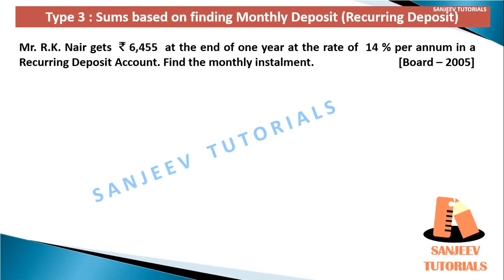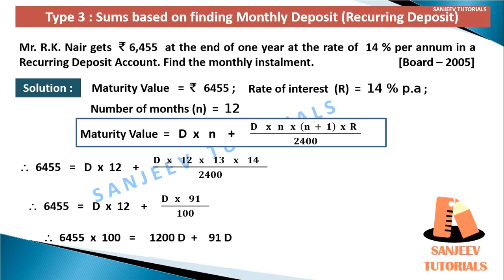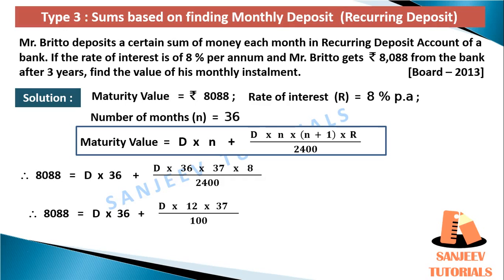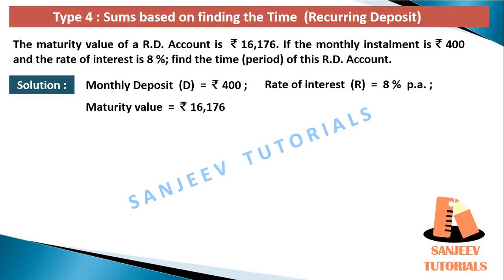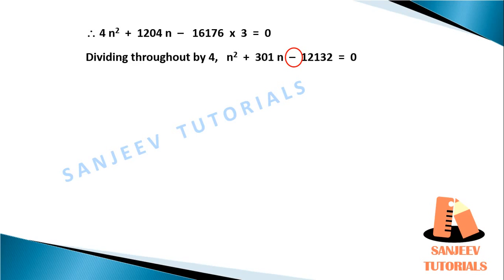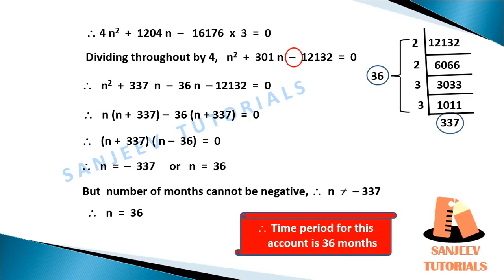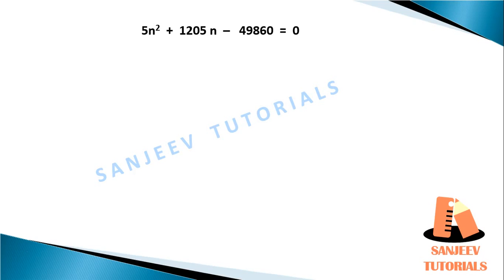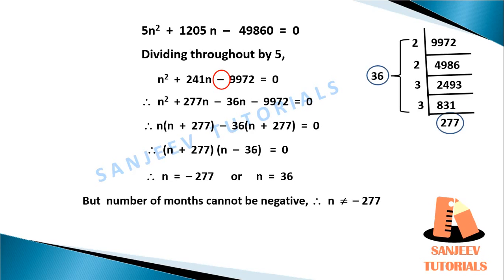Sanjeev Tutorials - Banking Part 2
Banking - ICSE